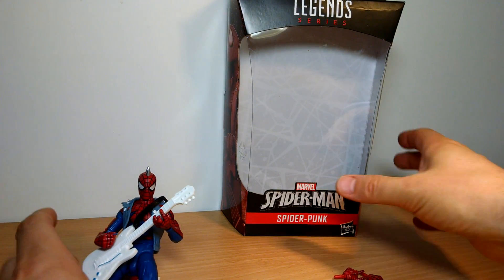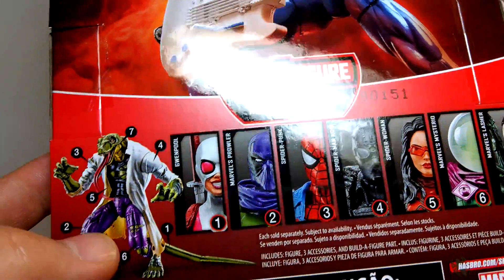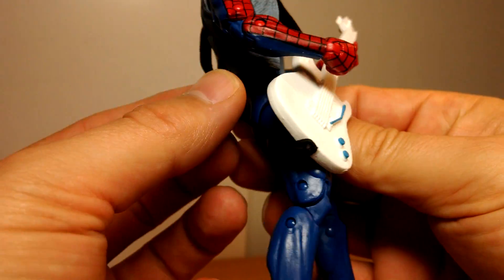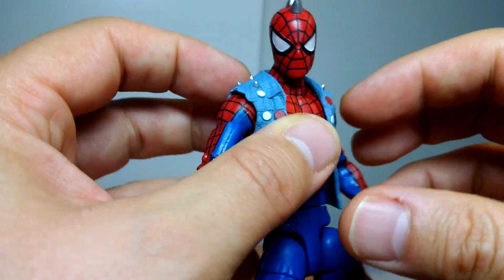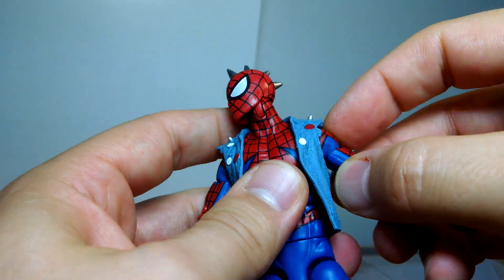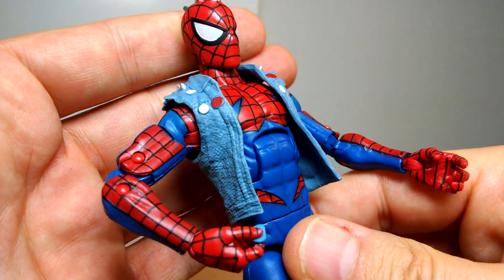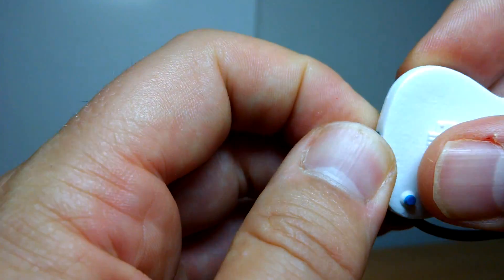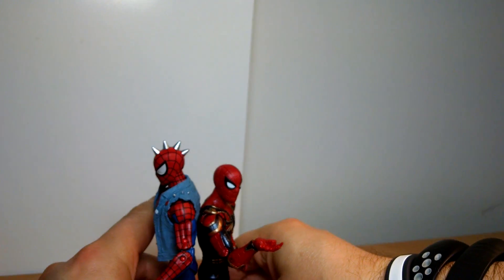Spider-Man Legends Series 6-inch Spider-Punk Toy Action Figure Review